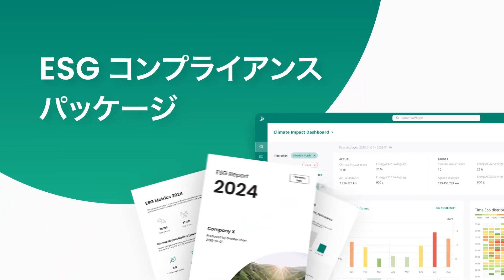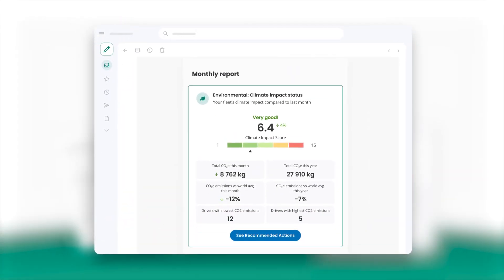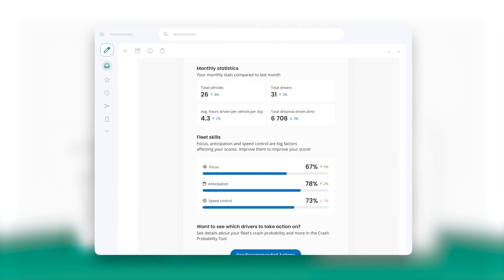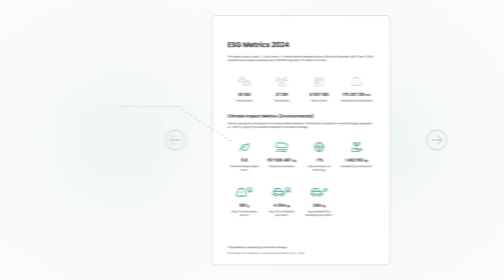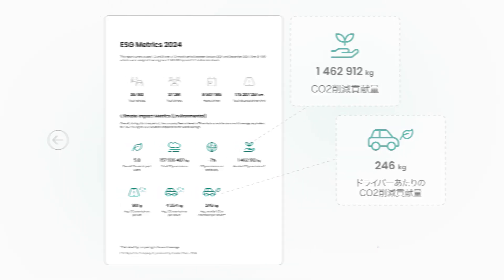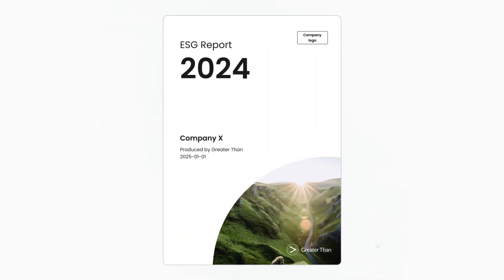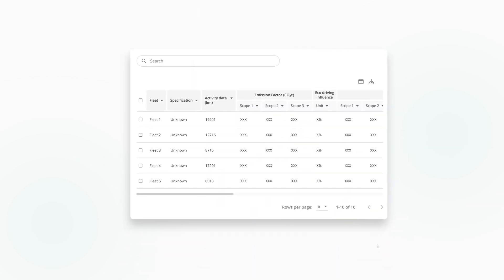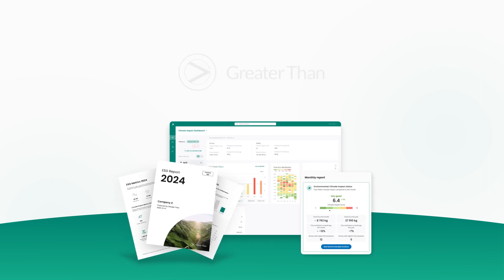JPN - See a tour: ESG Compliance Package